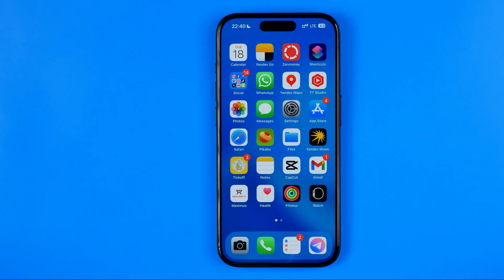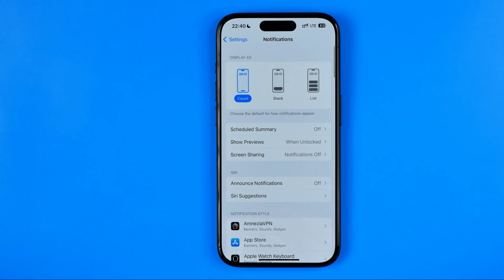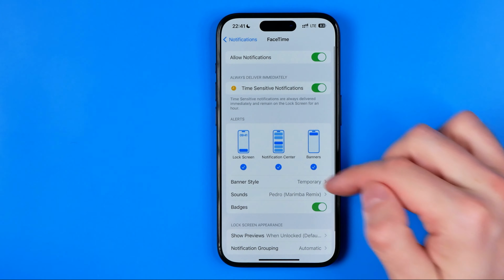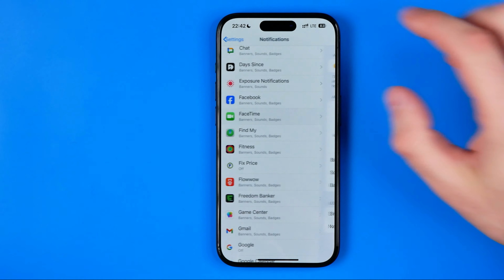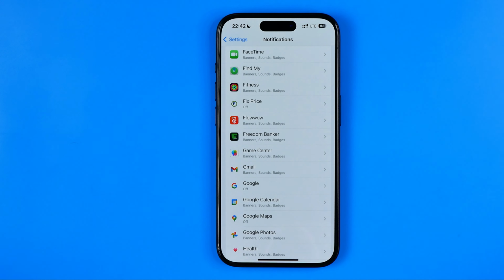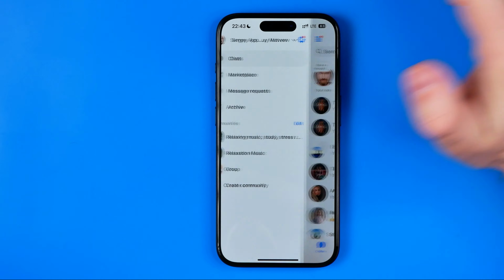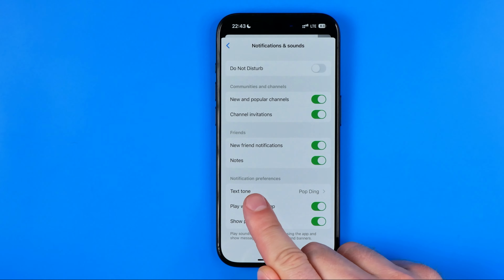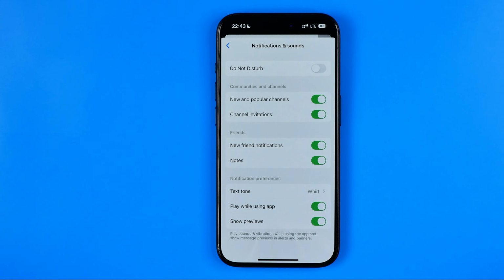How to Change Notification Sounds For Third Party Apps on iPhone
Here's how to change notification sound on iphone! In this video I will show you how to change iphone notification sound. Be sure to watch the video to the very end. You will learn how to change instagram notification sound on iphone. That's easy and simple to do!